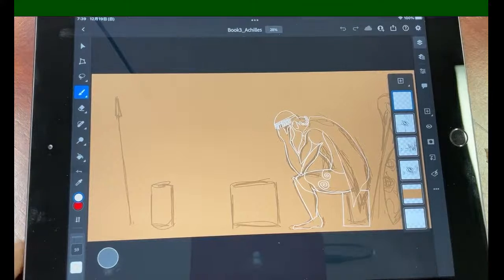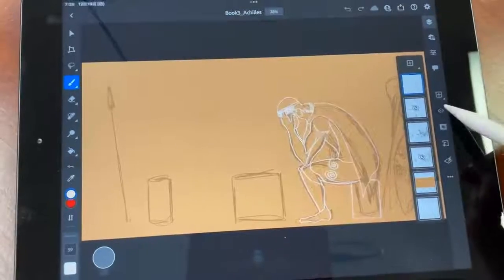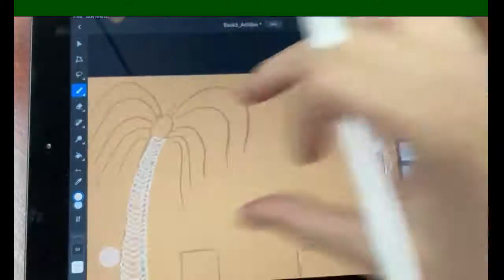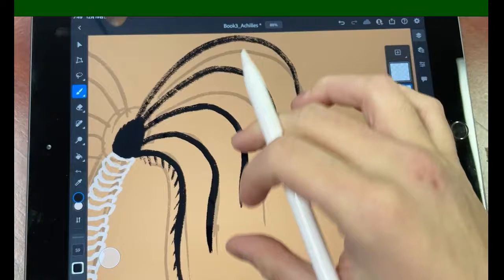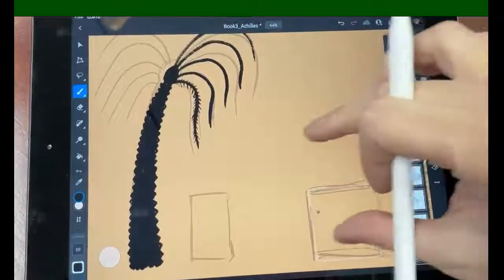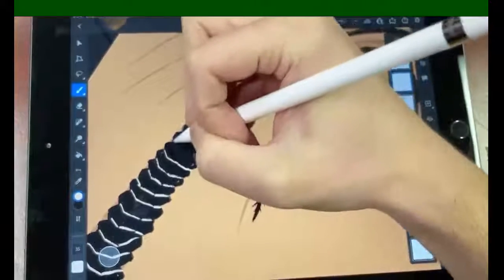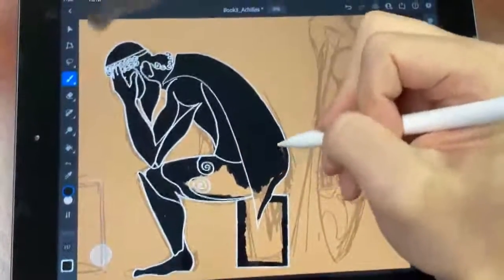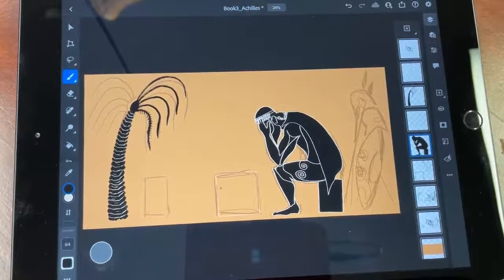Greek-Style Illustrations (Posthomerica) - PART 25 - LAMENT FOR ACHILLES